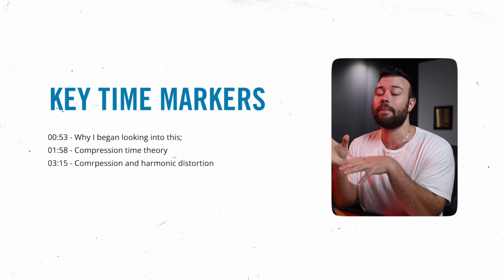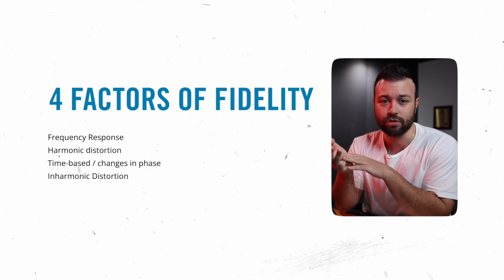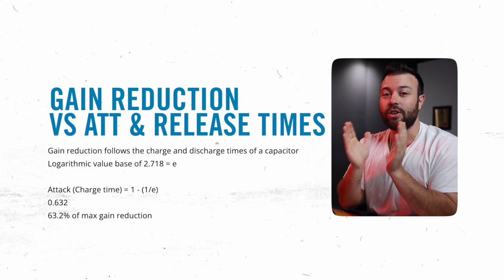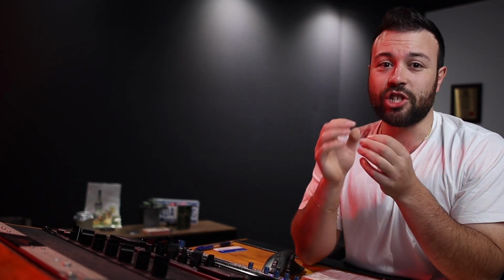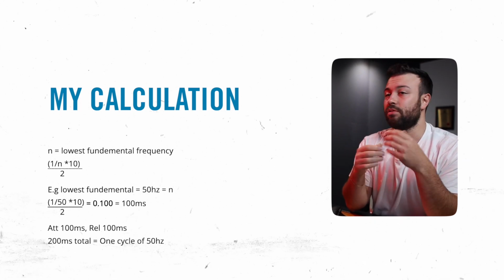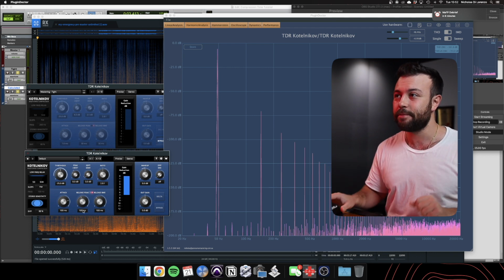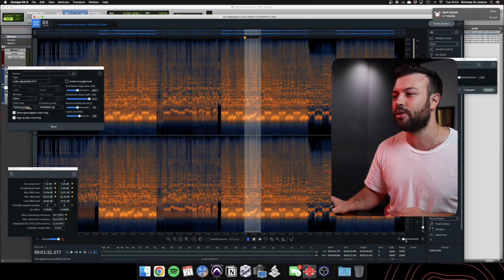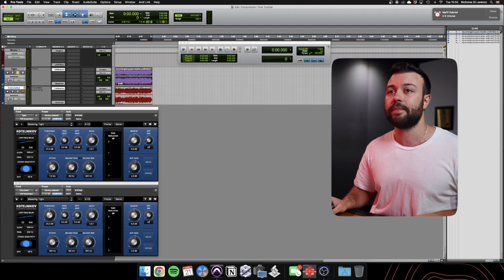Advanced Time Domain Calculations for CLEAN tone - MASTERING COMPRESSION